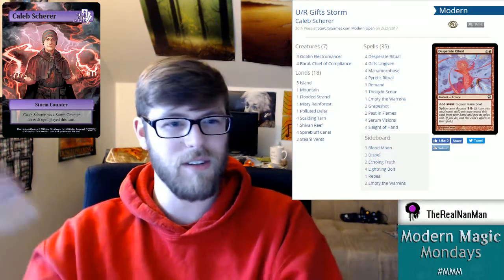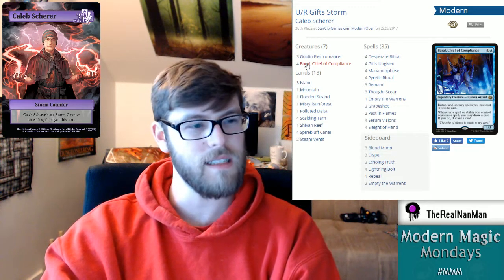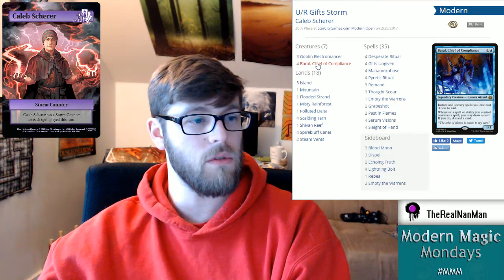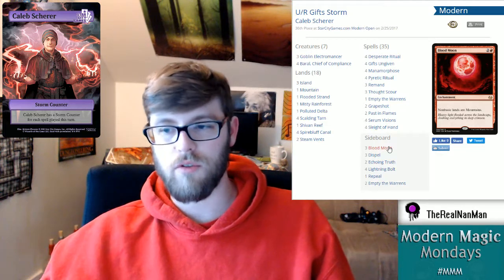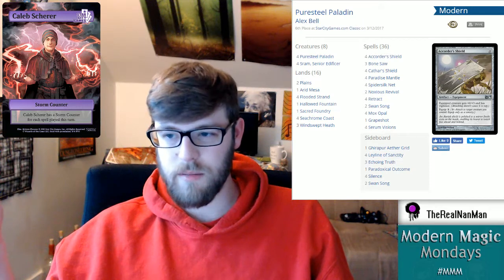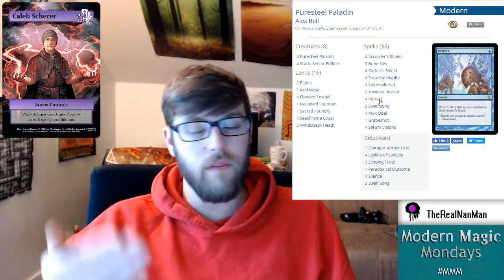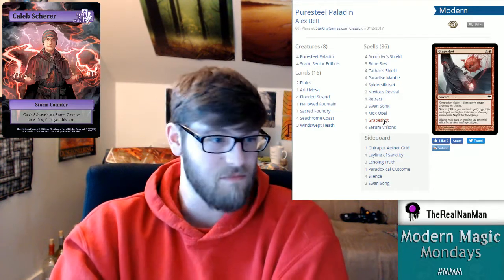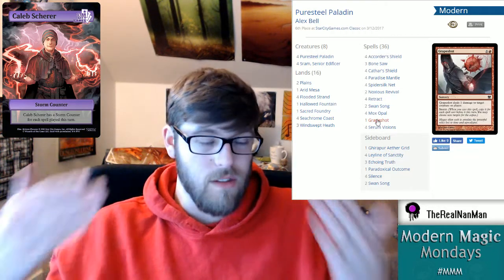Modern Meta Break Down Puresteel Paladin & Gifts Storm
For more info about me check out my twitter and youtube.

Every Monday at 6:30pm EST we will be live with Monday night Modern coverage over at Twitch.tv/ModernMagicMondays
VODs over at Youtube.com/ModernMagicMondays

I'll be recording more modern league games live over on my Twitch every week.